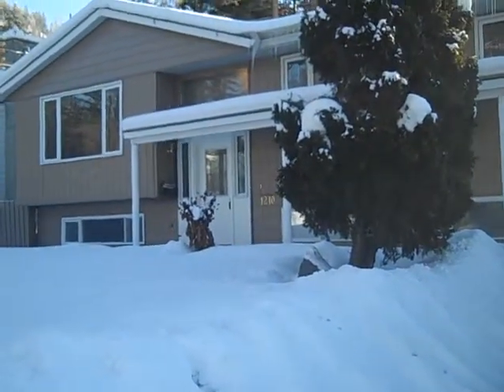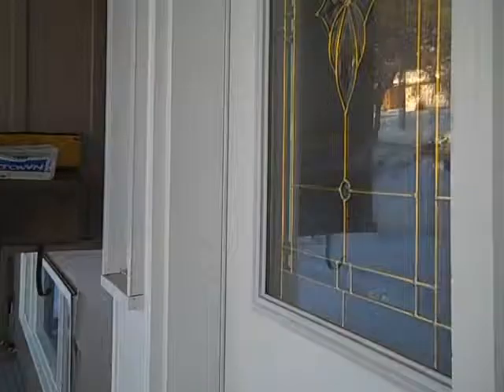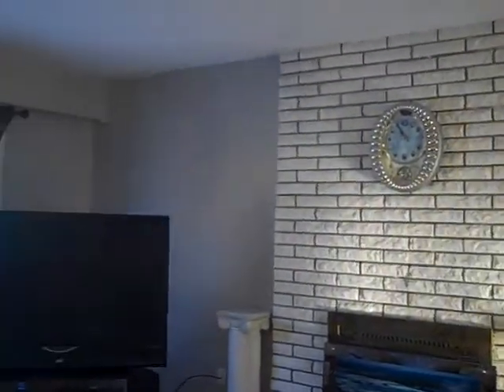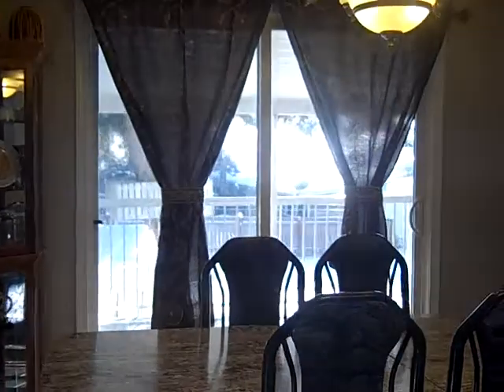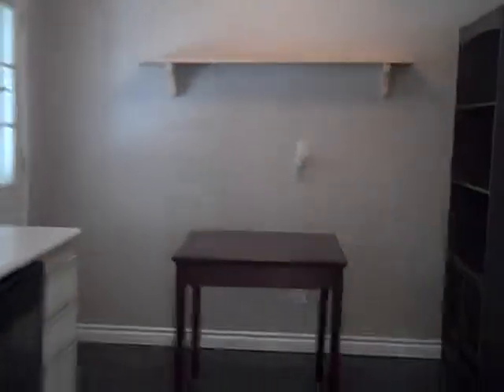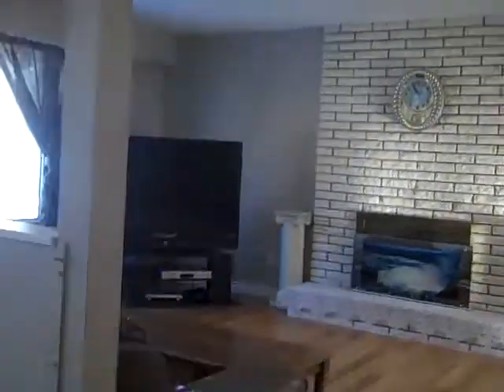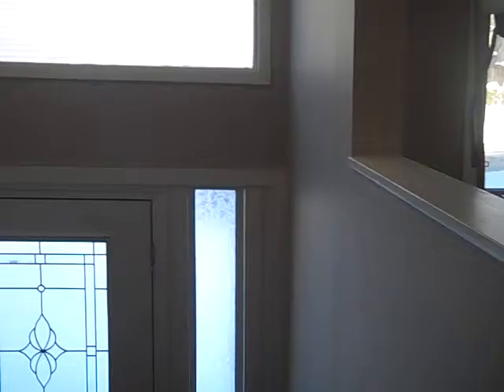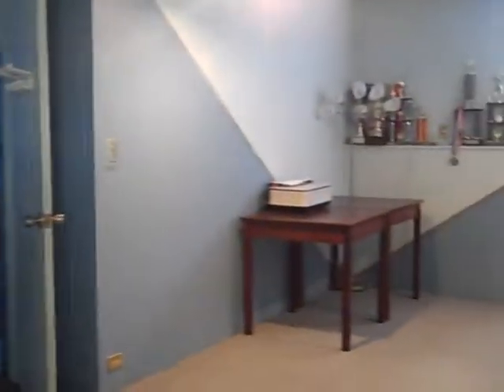Tanya Rankin and Williams Lake's Virtual Tour of 1210 Pigeon Avenue